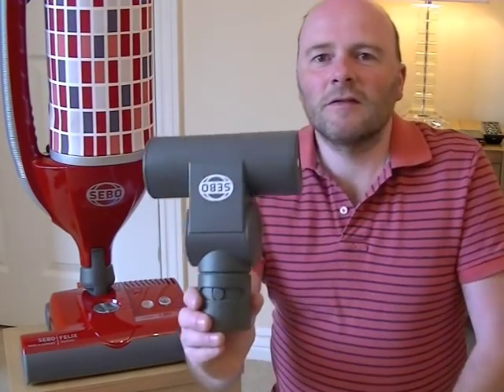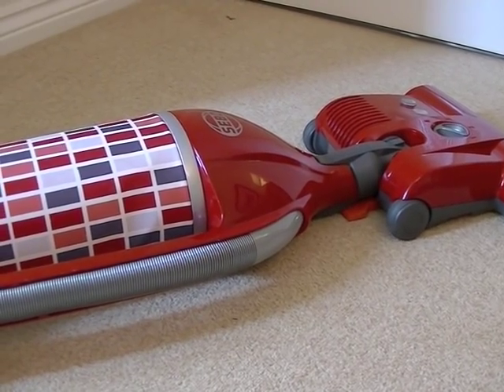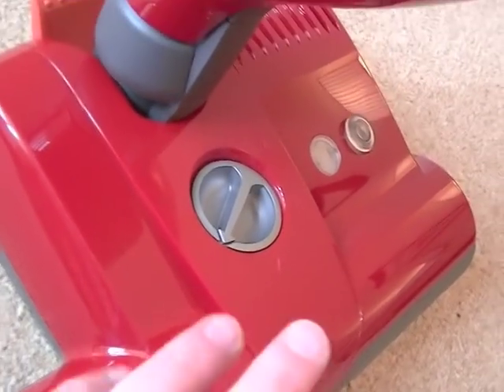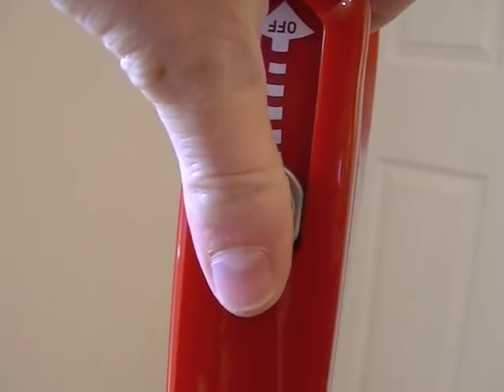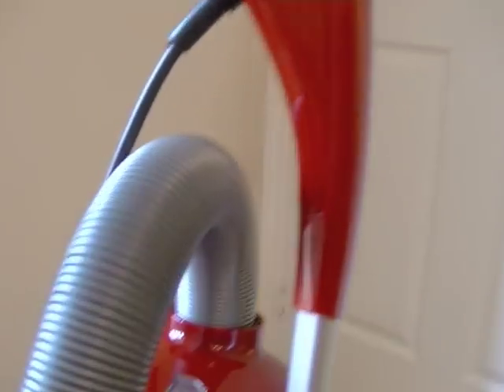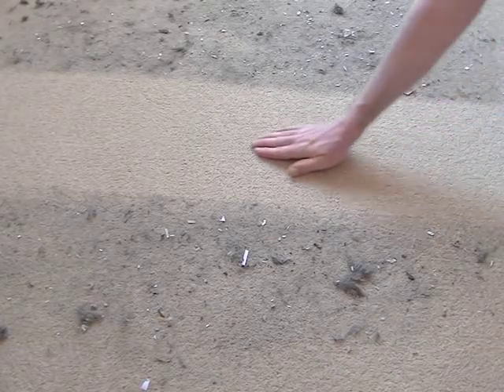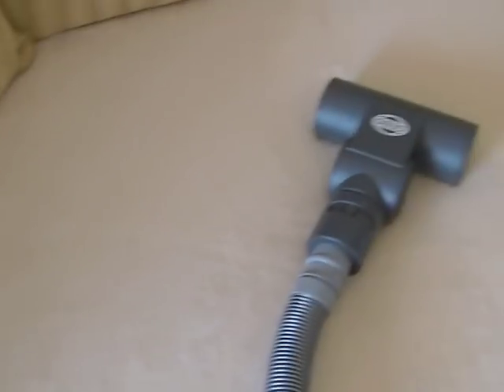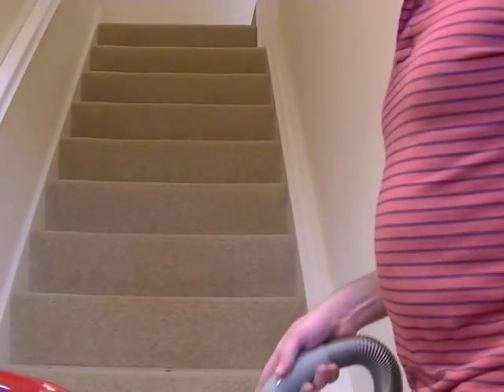Sebo Felix Rosso Upright Vacuum Cleaner Review & Home Demonstration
Amazon USA

Here's my Sebo Felix Rosso vacuum cleaner being demonstrated.

I go through the main features of the cleaner and then test it for performance on a hard floor, carpet, upholstery and stair cleaning.

This is a quality German made machine and I would recommend this model 100%.

Comes with a Five Year parts & Labour guarantee and a Which? Best Buy.